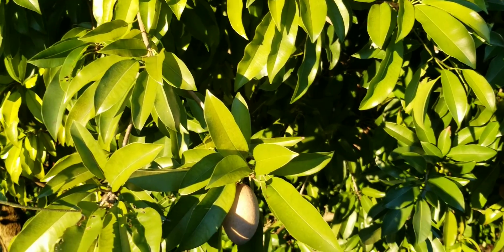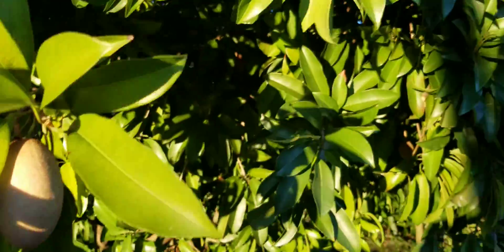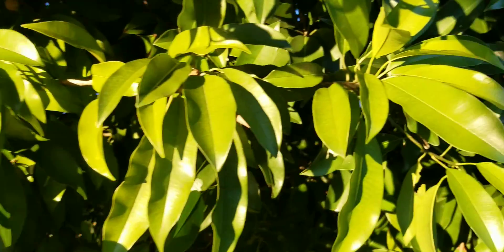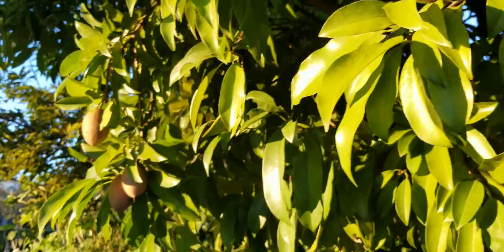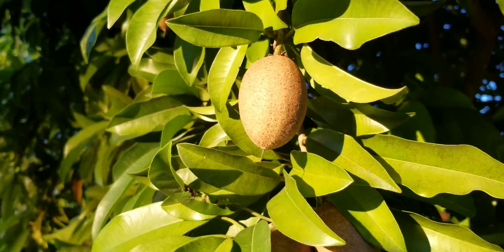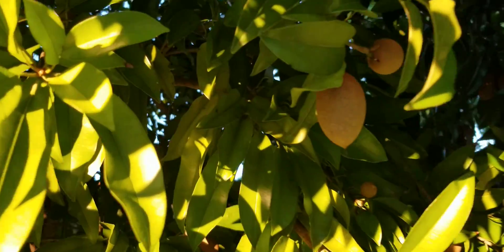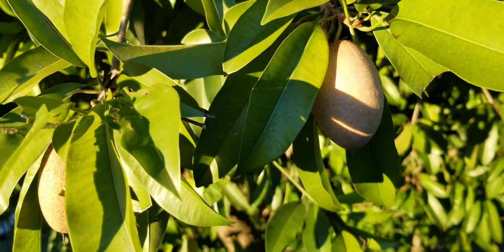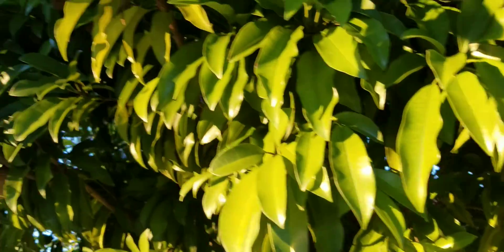Sapodilla/Naseberry Fruit And Its Goodness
FB: Eat Healthy Live Free